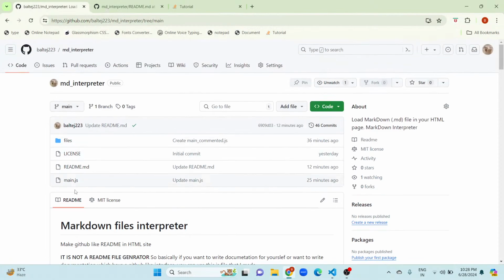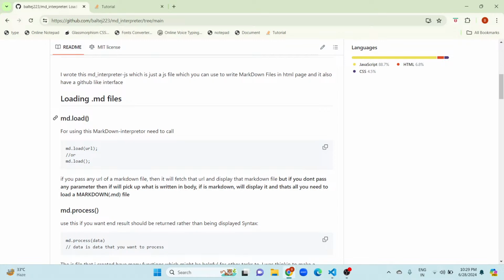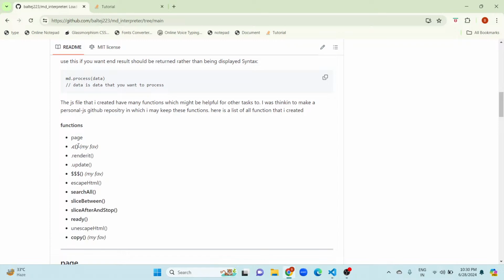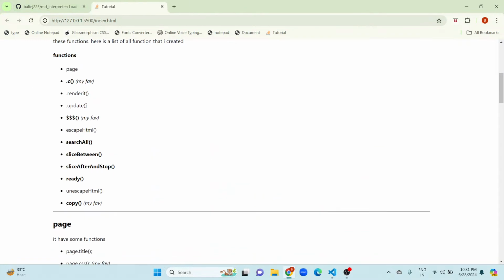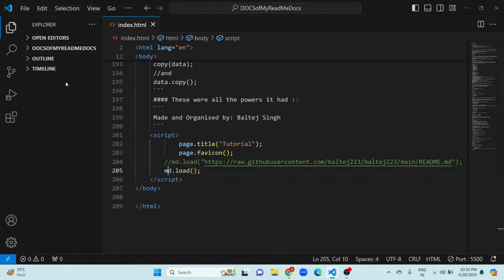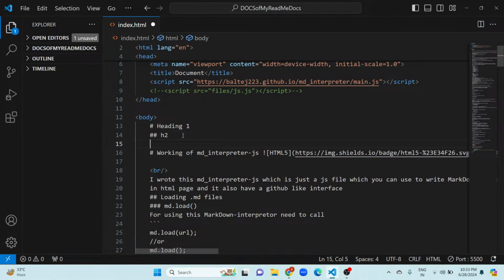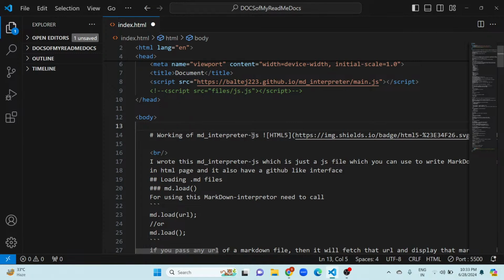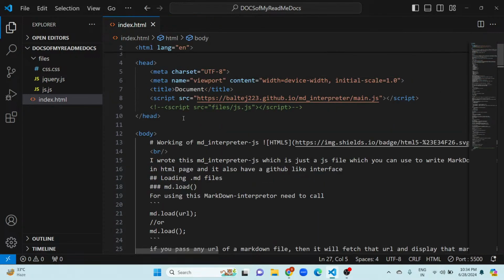FINALLY My Markdown Interpreter is READY!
With a github like interface, process .md (markdown) file in your HTML page. Make Docs for yourself or whatever you want to do!